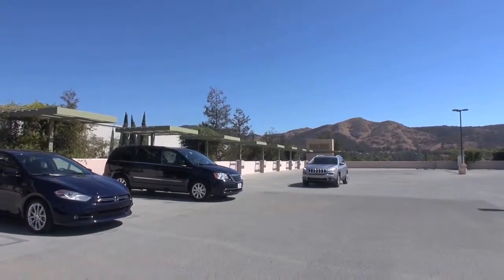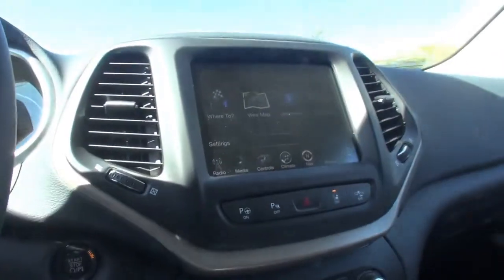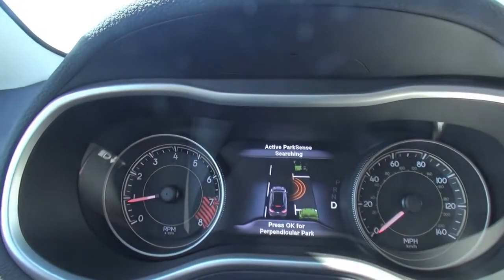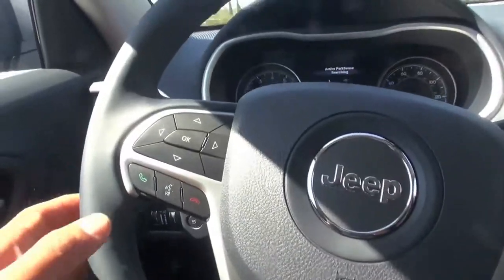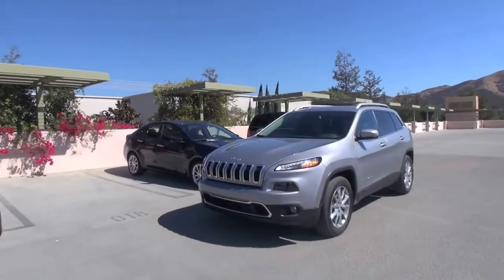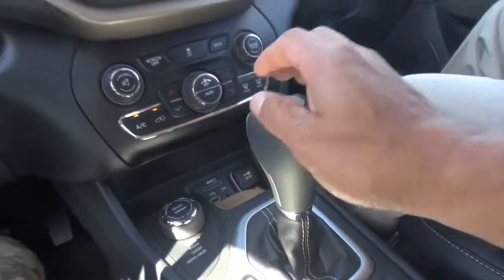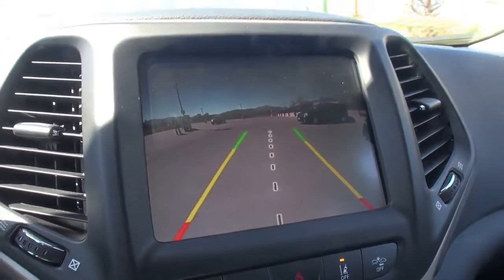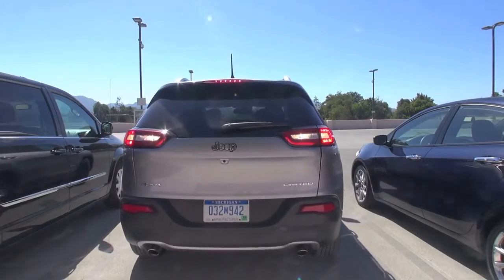2014 Jepp Cherokee ParkSense demonstrarion